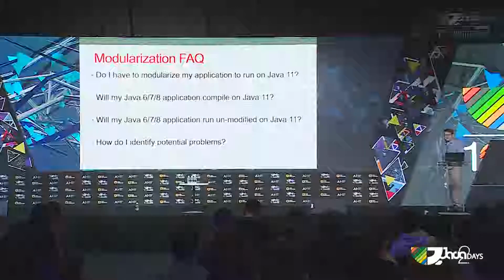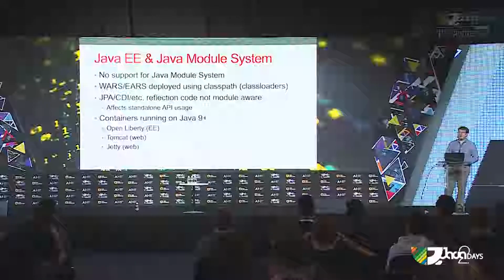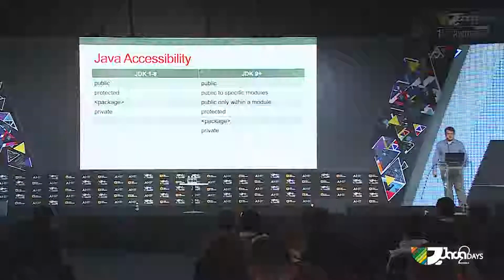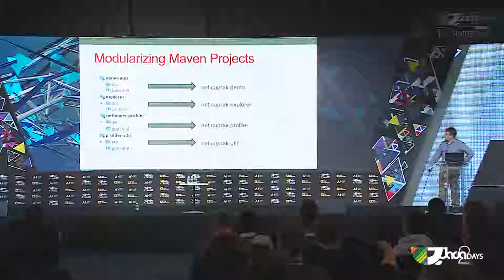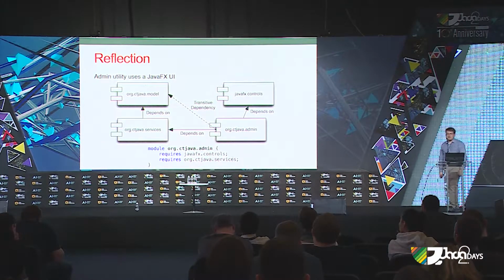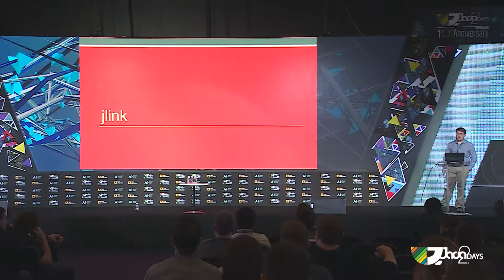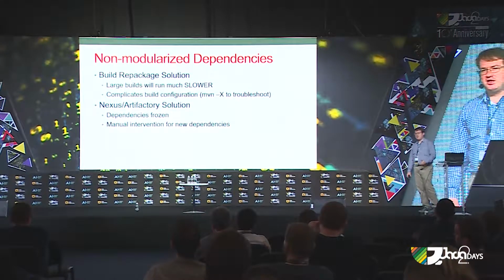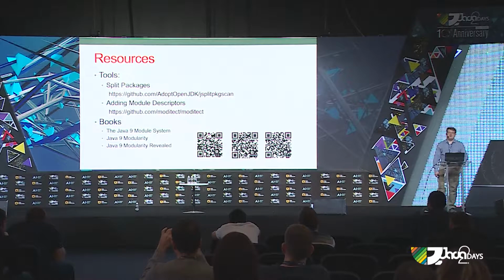RYAN CUPRAK / MIGRATING TO MODULES / Java2Dаys 2018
RYAN CUPRAK

Ryan Cuprak is an CPG & Retail, Formulation R&D Development Senior Manager at Dassault Systemes, co-author EJB in Action 2nd Edition from Manning and the NetBeans Certification Guide from McGrall-Hill.

MIGRATING TO MODULES

ava has finally shipped with modules! You’ve attended presentations and read articles about Java 9 modules, but how do you actually go about modularizing an application?

Java2Days is the 1st international Java conference in Eastern Europe established
in 2009. During the years Java2Days took place as the premier event in the
region and a must-attend conference for anyone in the Java development area.